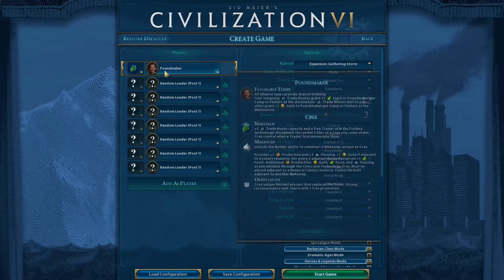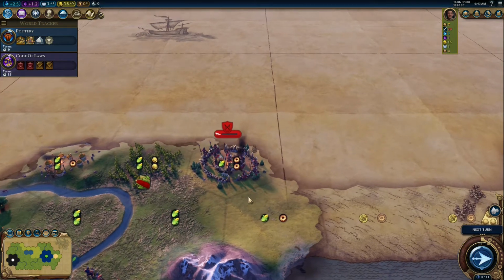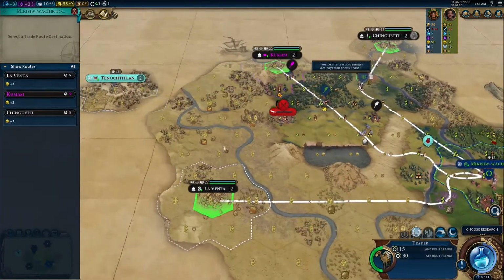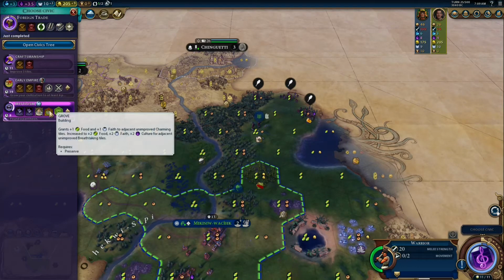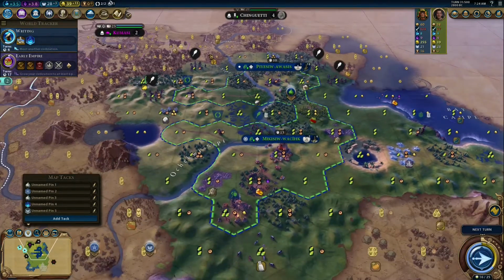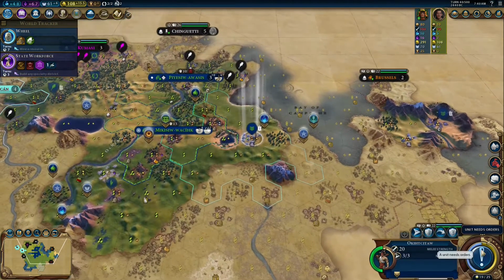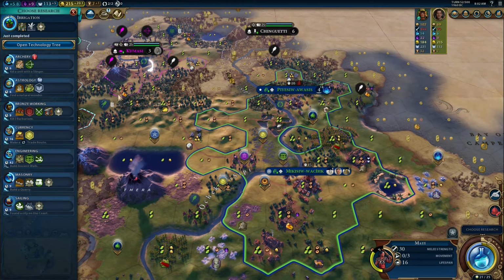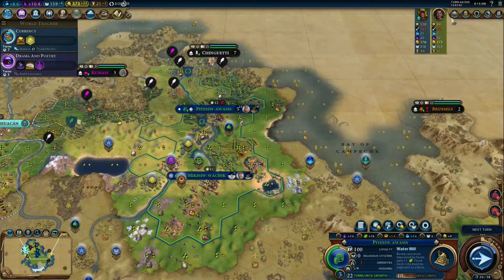New Barbarian Clans mode, Old Habits - Cree Diplomats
I'm finally back to playing Civilization 6, and I try out the new Barbarian Clans mode. I'm gonna lose at the end so lets enjoy the beginning. Episode 1